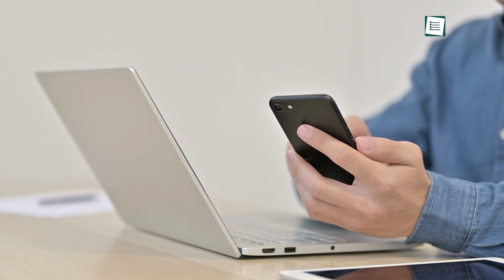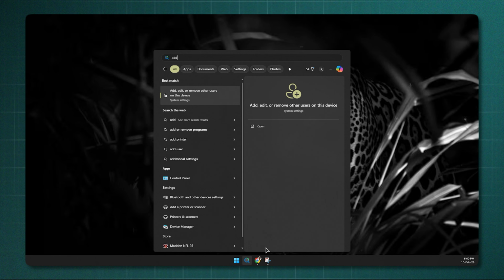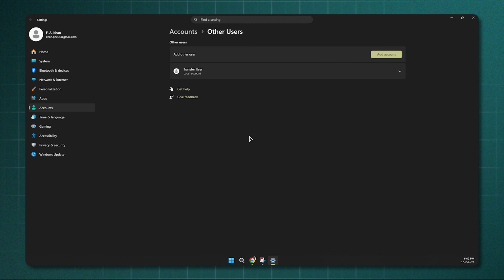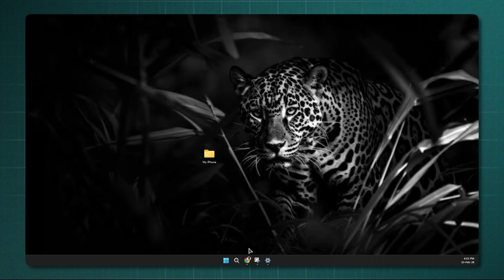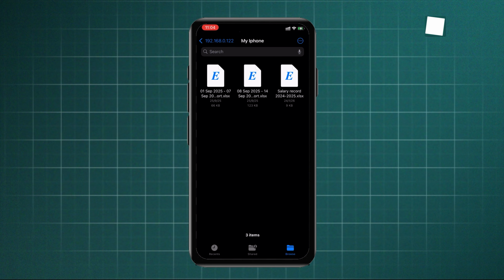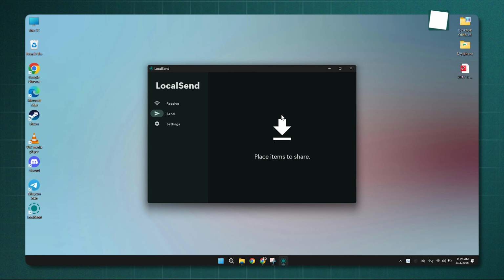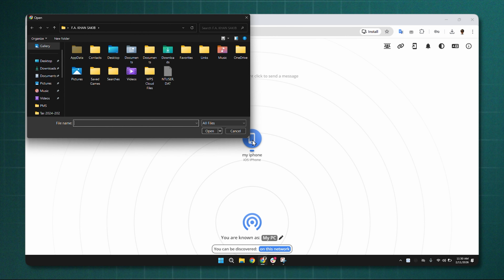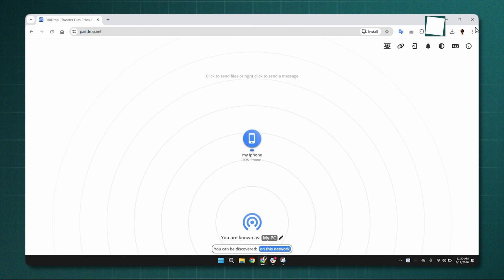Transfer Any File from iPhone to Windows PC Easily!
Well, today we are talking about something that many of you quietly struggle with. You have an iPhone. You also use a Windows PC. And at some point you just want to move a file between them without cables, without paid software, and without that feeling that you are doing something wrong. So we walk through a few very practical ways to transfer any file from iPhone to Windows PC easily. These are the easiest way to transfer files and yes, reliable. Let's get started.

00:00 - Intro
00:42 - Method 1
03:55 - Method 2
04:39 - Method 3
05:46 - Verdict
Video you may also like:
Transferring files between your iPhone and Windows PC has never been easier thanks to a variety of reliable options. You can use the Files app on iPhone and a Windows shared folder to set up a secure connection for file sharing iPhone to PC without cables, allowing transfer without cable and offline file transfer. Apps like LocalSend make it simple to send files iPhone to Windows over the same Wi-Fi network, providing fast file transfer, free file transfer, and cross platform transfer without needing a cloud account. For those who prefer a browser-based solution, PairDrop enables browser file transfer using WebRTC file transfer, keeping your files local and private. Whether it’s iphone windows transfer, iphone pc transfer, or windows network share, these tools offer easy file transfer, secure file transfer, and practical ways to move documents, photos, or videos seamlessly between devices.